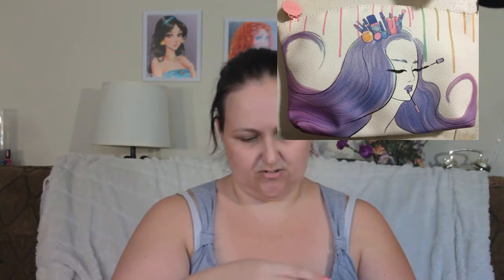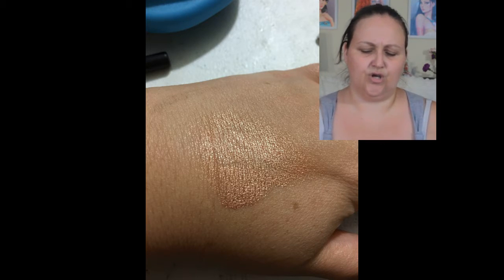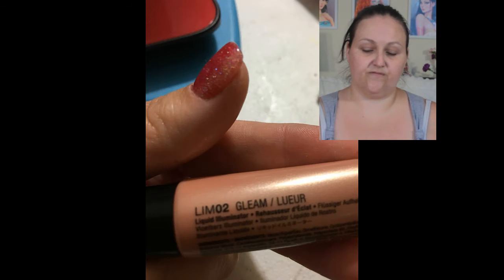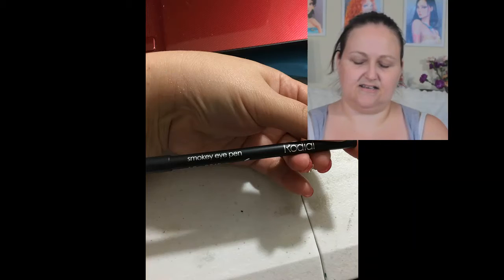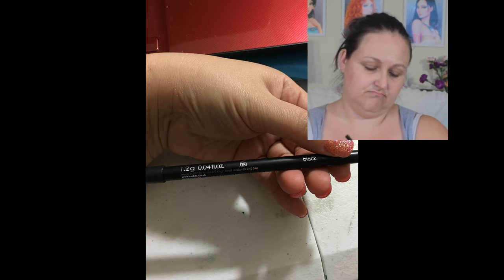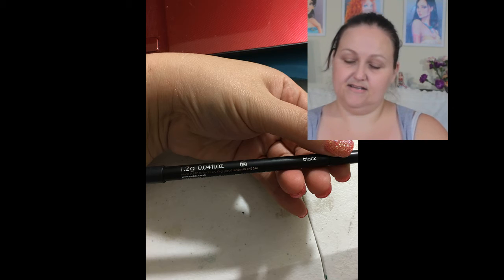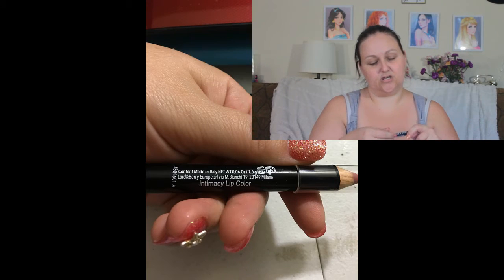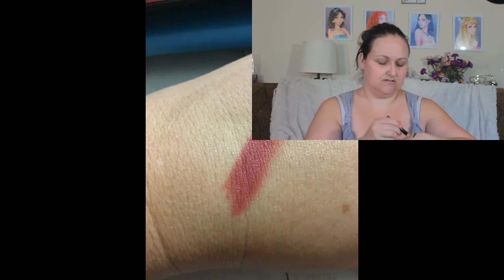Ipsy unbagging No Mirror Ipsy Make up Challenge-Love Life So Crazy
Check out : "Things I Miss -Day 9 -Love Life So Crazy"

   I decided to do something
I am going to do a no mirror challenge with ipsy and boxycharm every month. With only makeup i received the month in the bag/box.